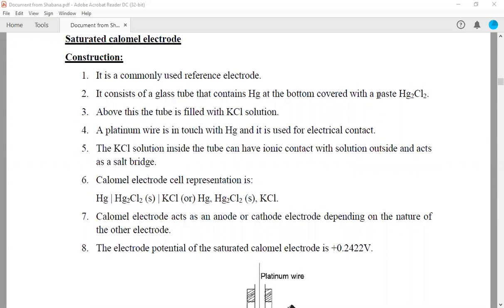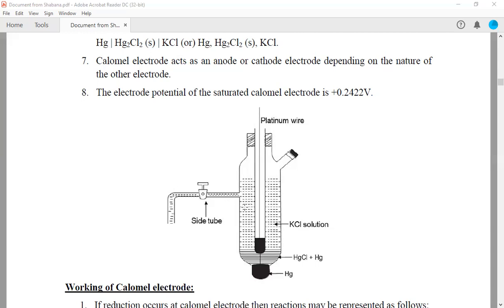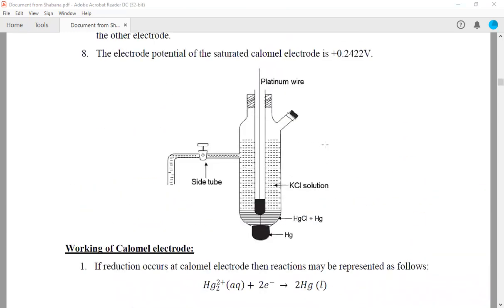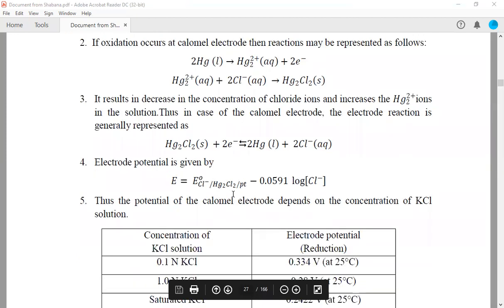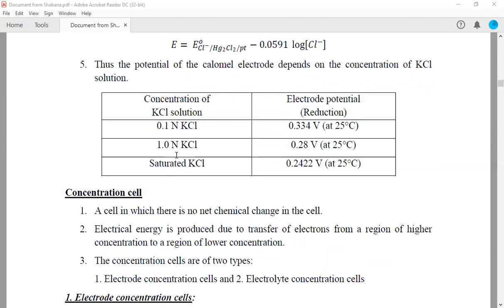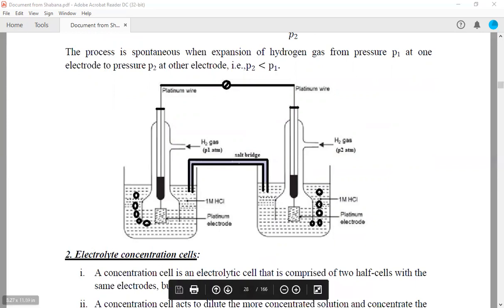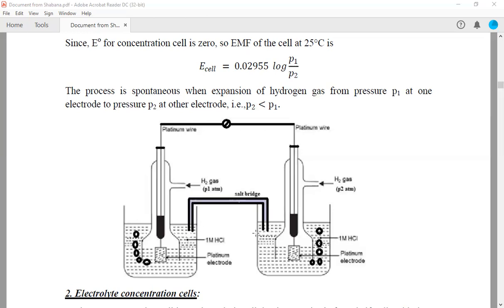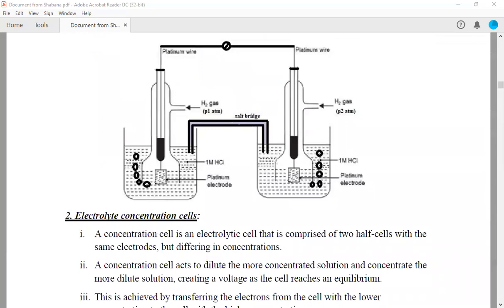JNTU R20 CSE 12 CHEMISTRY UNIT 2 CALOMEL ELECTRODE LECTURE 17